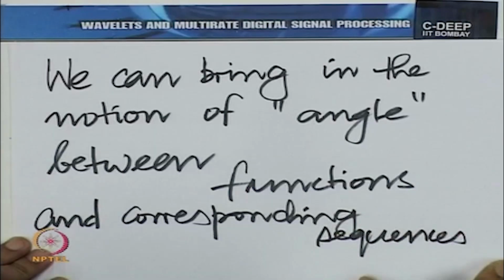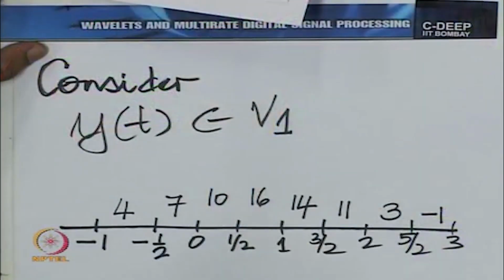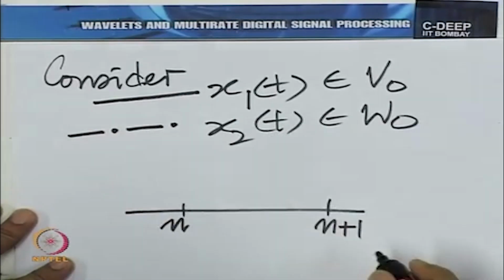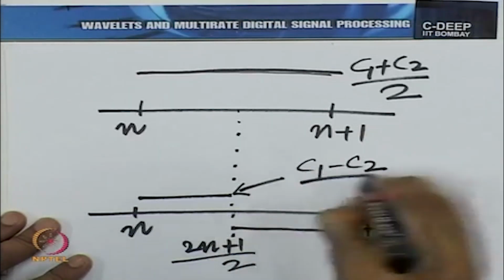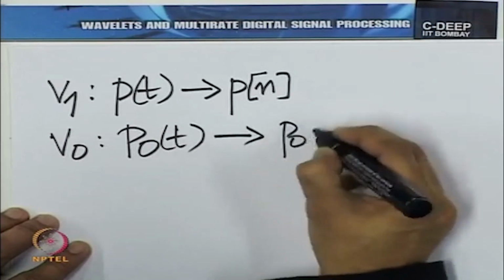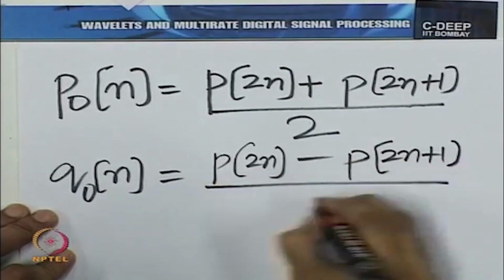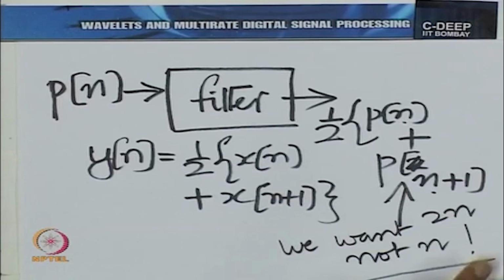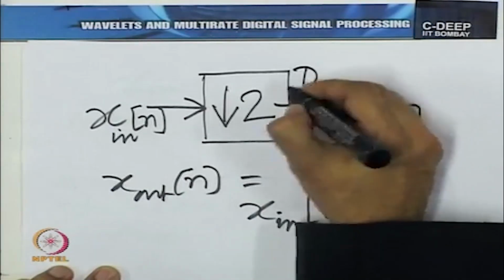Angle between Functions & their Decomposition